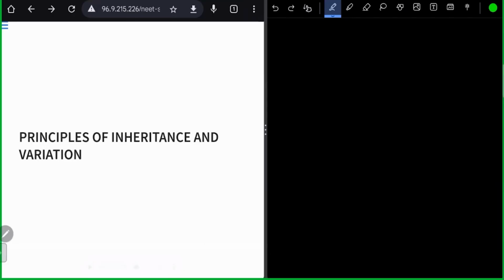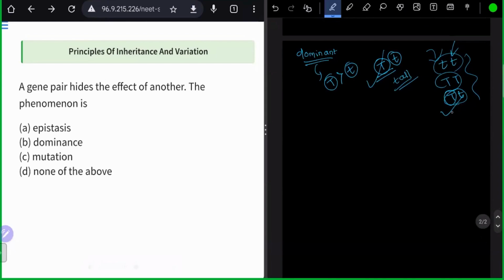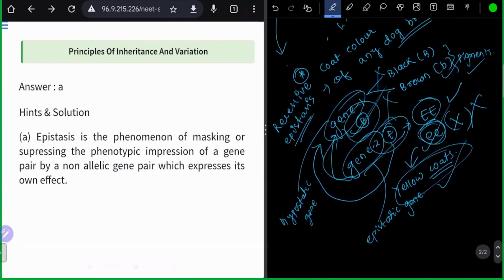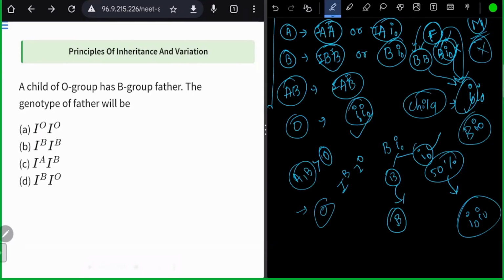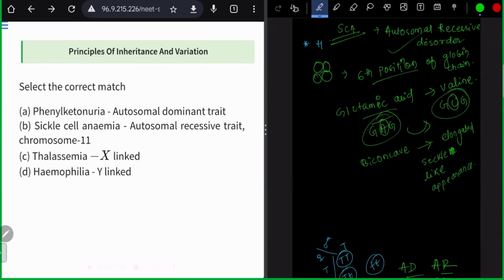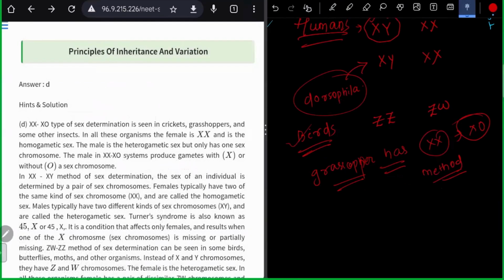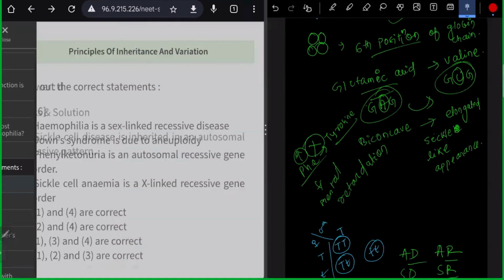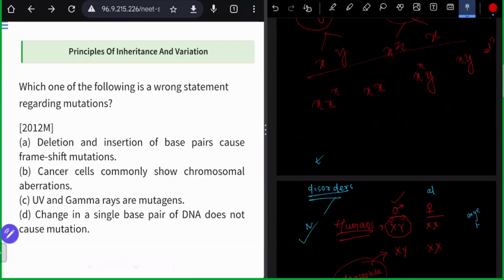Mamalin Mohanty Recorded Biology PYQs Genetics principles of inheritance & varia